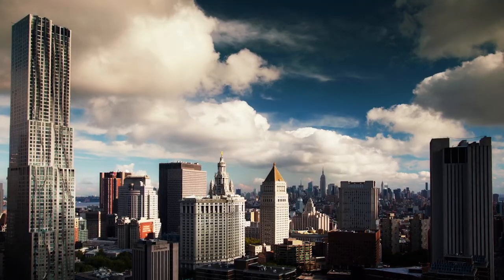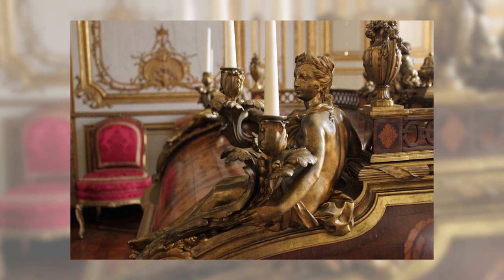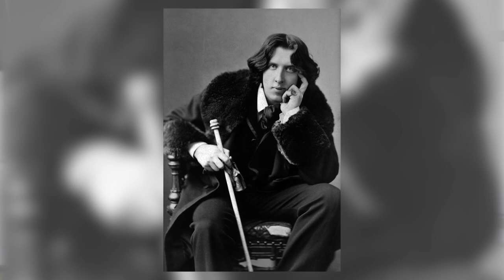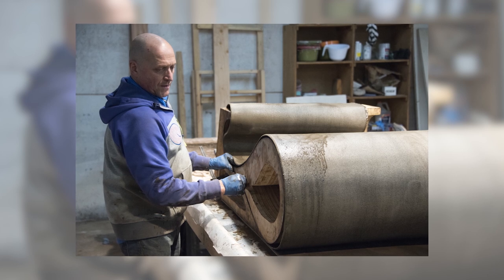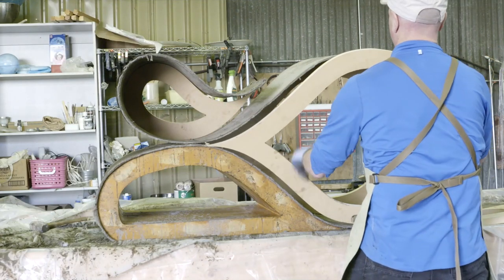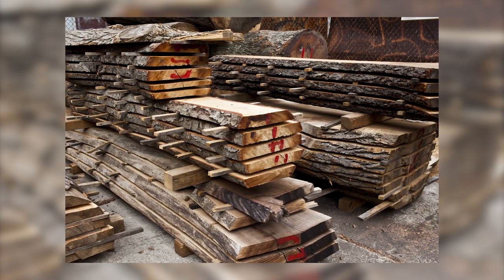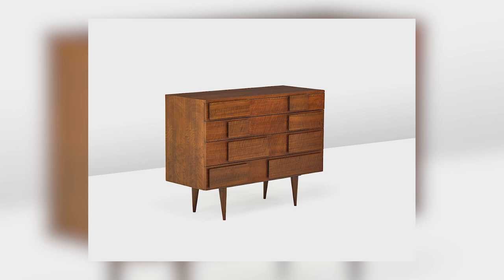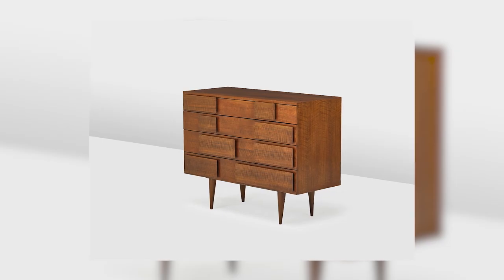Harvest Dialogues — Furniture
"Harvest Dialogues" is the talk show about beauty, sustainability, resilience and taste. Enthralled by the world's best design, Daniella Ohad interviews today’s leading architects, curators, writers, designers and artists.

FURNITURE

00:46 Robert Couturier, architect, designer and tastemaker, critiques a controversial chair by Zaha Hadid Architects.

06:24 Alyce Perry Englund, curator of the American Wing at The Metropolitan Museum of Art, explains the significance of Thomas Chippendale’s Tricentennial.

11:03 Recently named Emerging Product Designer of the Year, Neal Aronowitz visits from Portland to talk about crafting furniture of concrete canvas.

15:54 Architect-trained Yoav Lieberman celebrates both the aesthetics and the sustainability of reclaimed wood.

22:00 Gallerist Nicholas Kilner analyzes a cabinet by the Dean of Italian Design, Gio Ponti, which was recently auctioned by Rago Arts. Find out why in this particular case, refinishing a collectible is a *good* thing!

00:46 Robert Couturier

06:24 Alyce Perry Englund

11:03 Neal Aronowitz

15:54 Yoav Liberman

22:00 Nicholas Kilner